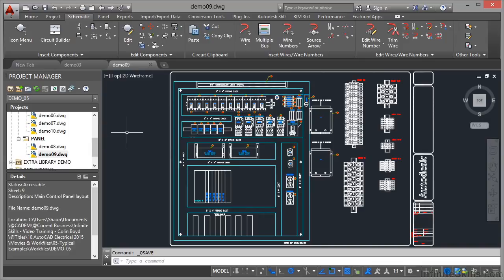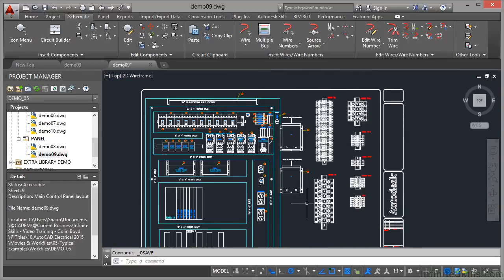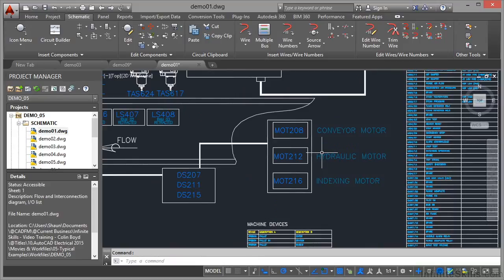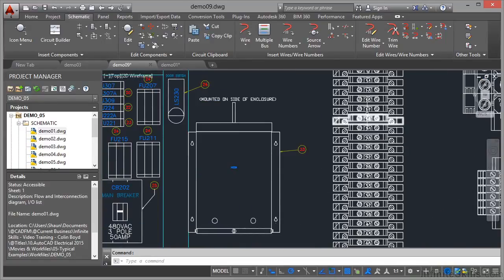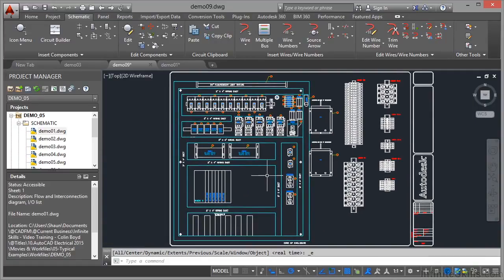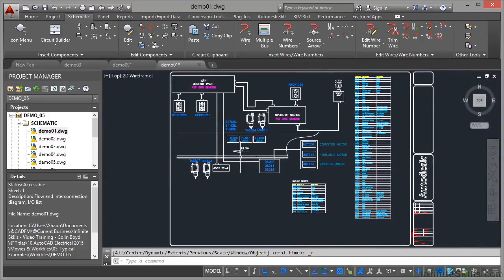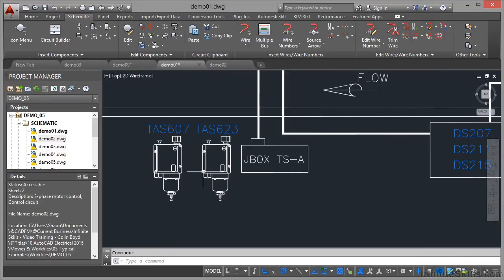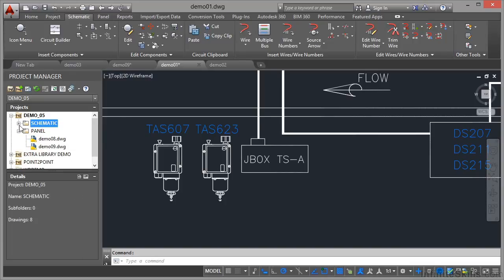05 05 Panel Drawings